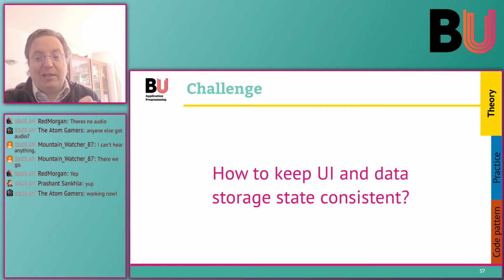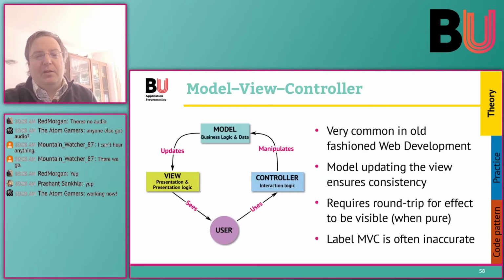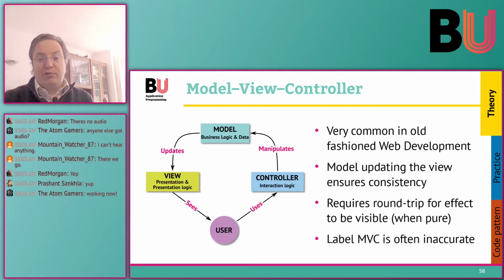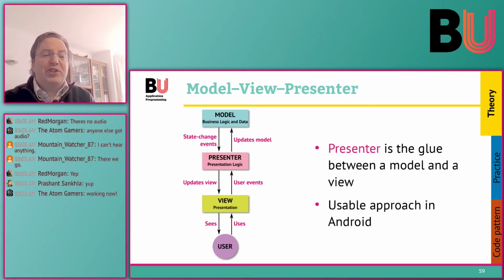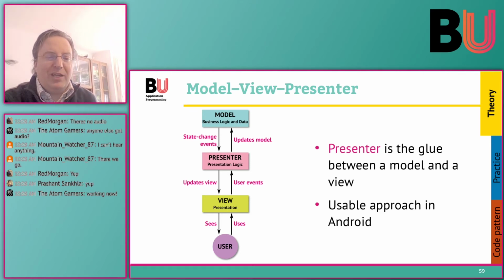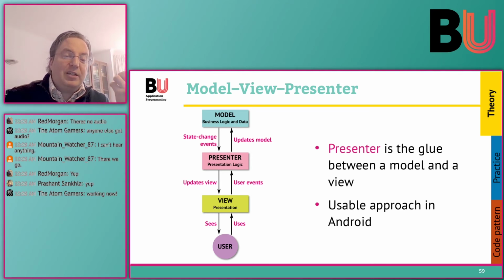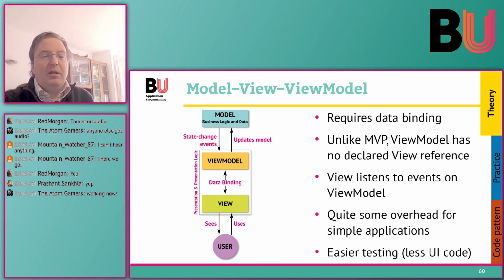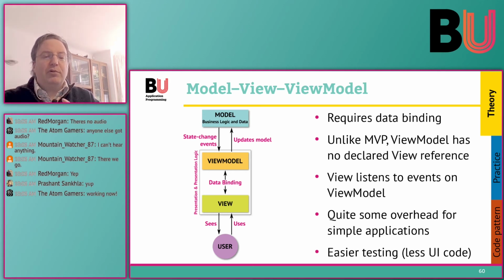Application Programming 11 (Part 10) – UI design patterns